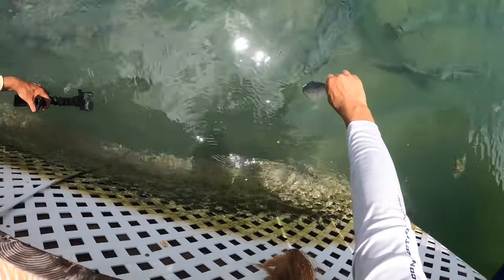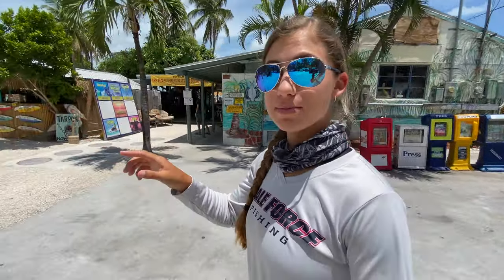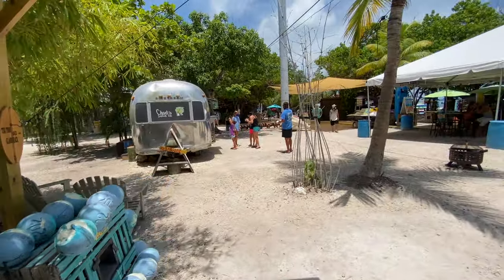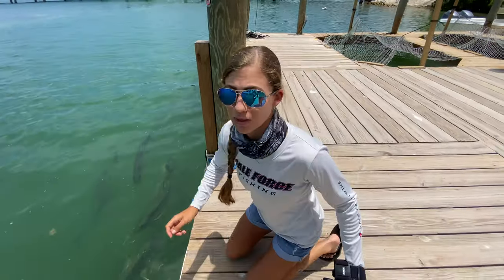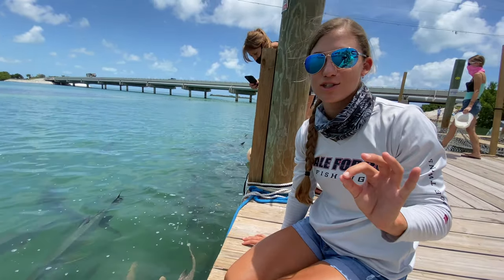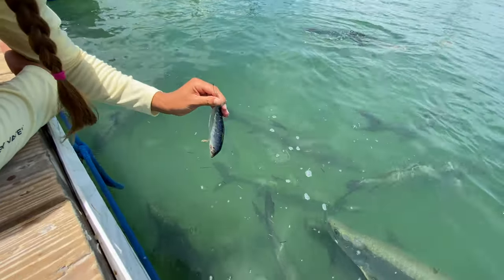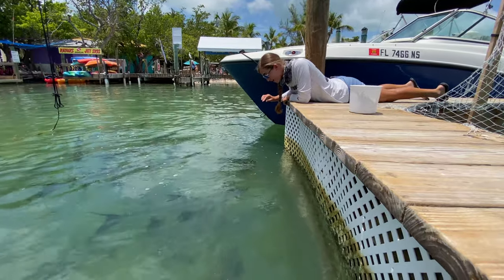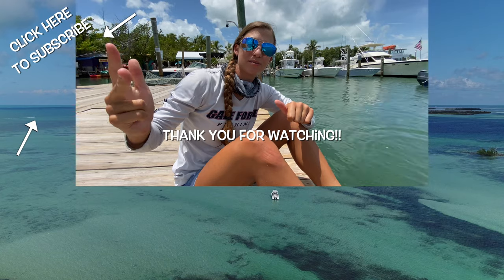HAND FEEDING HUGE FISH! Things to do in the FL Keys | Gale Force Twins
HANDING FEEDING TARPON IN THE FLORIDA KEYS! Of all the things to do in the Florida Keys there are a few MUST DO adventures one of them being Robbies Marina in Islamorada Florida. Whether it’s too windy to go out fishing on the water or you simply need a break from the boat hand feeding tarpon is a great way to spend some time on land. Not only can you HAND FEED these huge fish you can also shop around and admire the local art or grab a bite to eat!